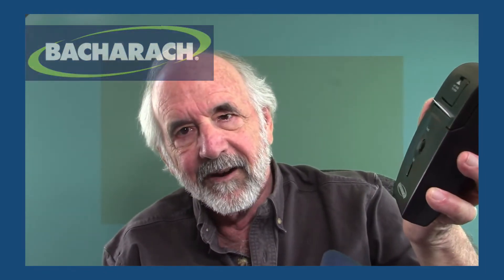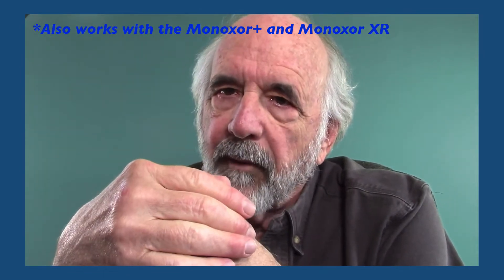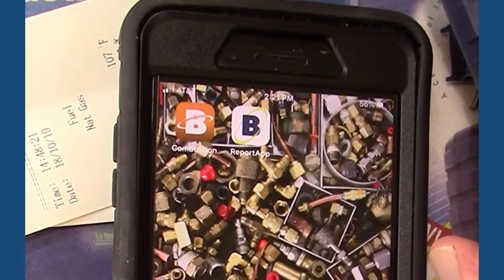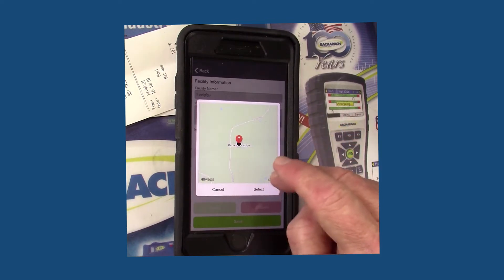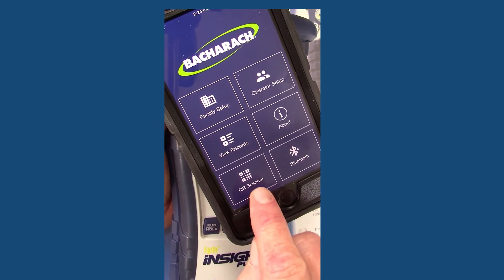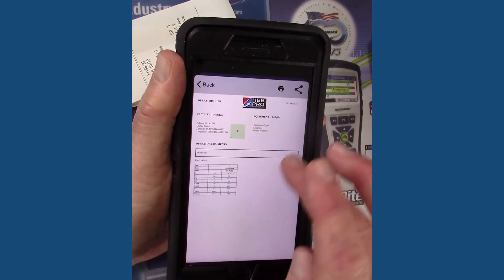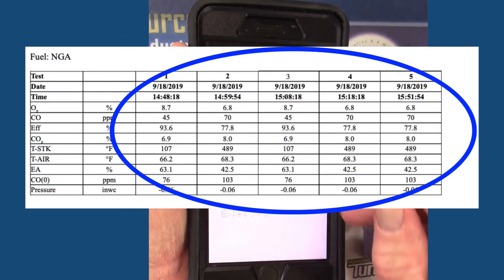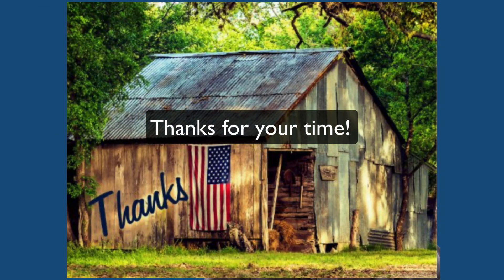Bacharach's Combustion App Tutorial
Walks through setting up and using Bacharach's new Combustion Test Result reporting app.  No more thermal printer needed!